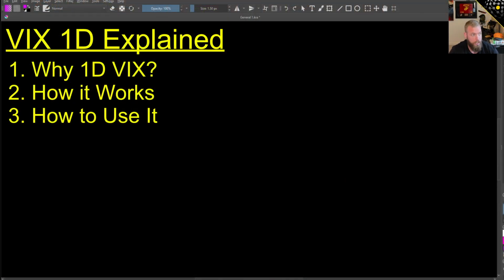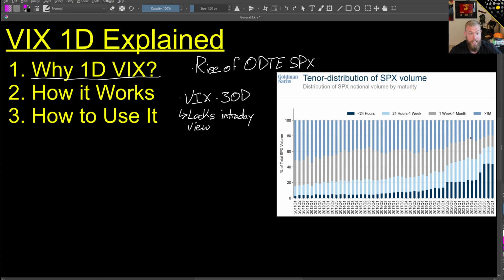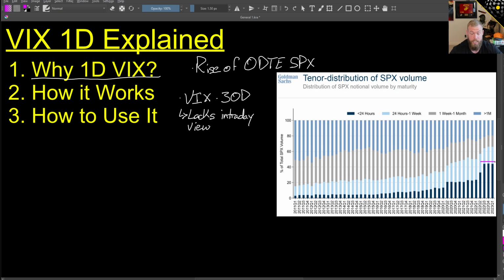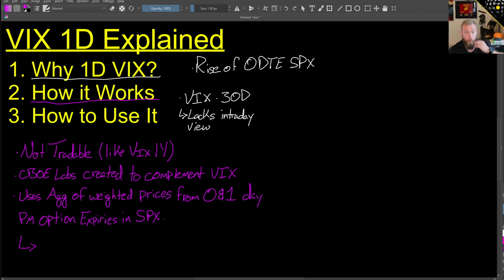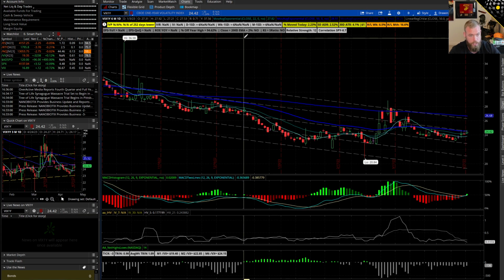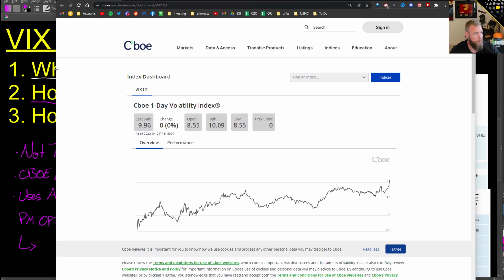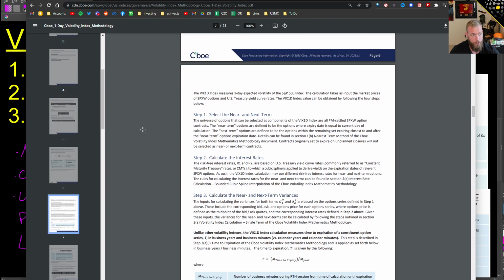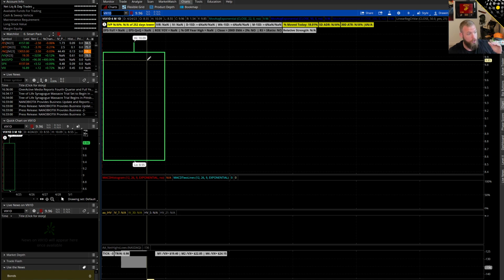0DTE Option Revolution - VIX1D Explained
► Have a question or suggestion? Drop it in this form!

▬ ERIK'S READING LIST ▬▬▬▬▬▬▬
► Options as a Strategic Investment
► Secrets For Profiting in Bull and Bear Markets
► Positional Option Trading
► Option Trading: Pricing and Volatility Strategies
► The Book of 5 Rings
► Man's Search for Meaning
► Can't Hurt Me
► The Obstacle Is the Way
► Killing Lincoln

▬ ABOUT ERIK  ▬▬▬▬▬▬▬▬▬
My name is Erik, I'm a Marine veteran, options trader, and investor. I started trading in 2007 and have spent over 30,000 hours honing my skillset. Like many, I came from a single mom who struggled - yet I became a multi-millionaire in my early 30s.

I’ve no secret tricks or "easy money" strategies. I carefully studied, planned, tracked results, and optimized my performance - and I openly share my journey.

I built the Outlier Community to connect you with other driven people who are disinterested in average and focused on creating their optimal futures. It's a holistic community, centered on creating financial freedom and living a fulfilling life. From investing basics, options trading, stock market analysis, portfolio management to real estate investing, wealth development, psychology, discipline, fitness, etc. None of us find success solely on our own - here we create it together. Welcome to the Outliers!